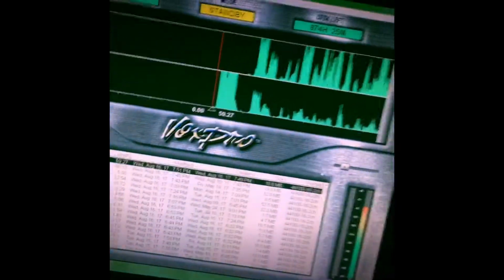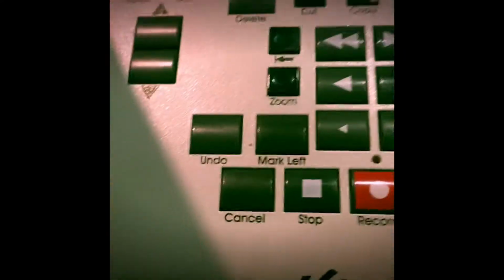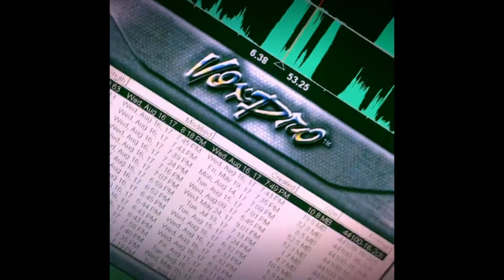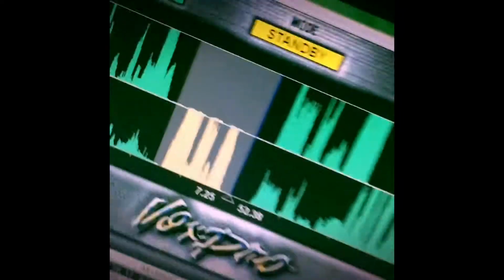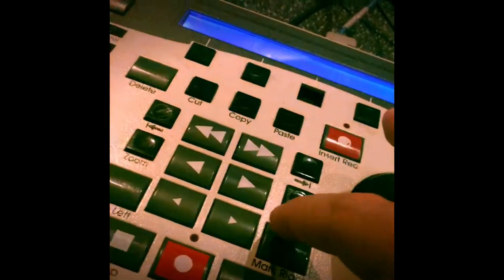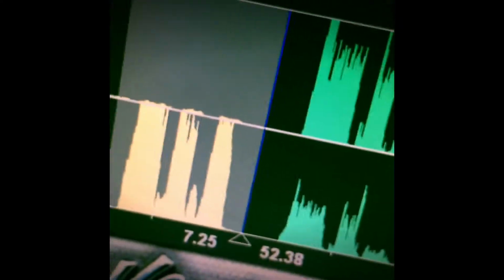KADEN VOXPRO Radio Editor Tutorial [BASIC]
@KADENRADIO explains BASIC VOXPRO editing functionality for Radio Broadcasting | Currently Part-Time Nights at KALV/Phoenix. Alum of KZZP/Phoenix, KKHH/Houston, KMVK/Dallas, KDWB/Minneapolis, WHTZ/New York, WKRZ/Scranton, WWHT/Syracuse, & WMRV/Binghamton.